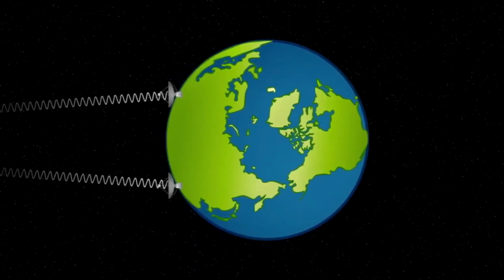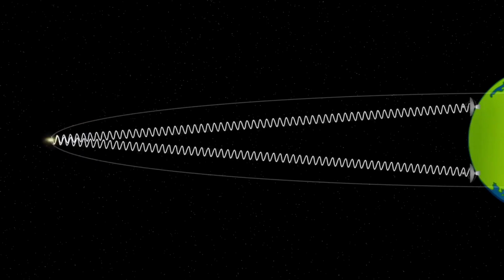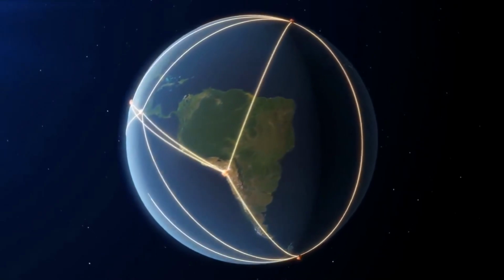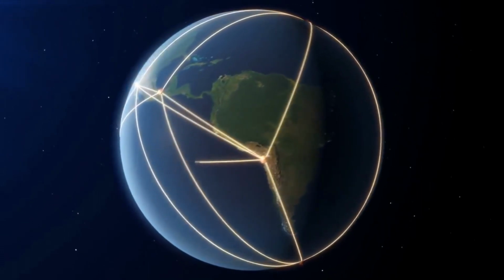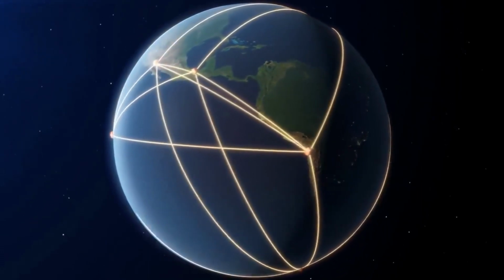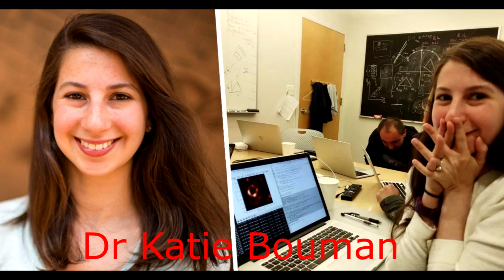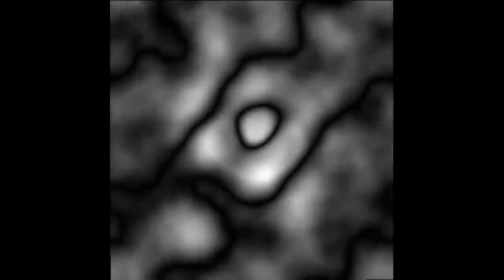How to image a black hole part 2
Blackholes are mysterious objects in our cosmoses. We can't see them as even light can't escape their massive gravitational pull. But finally we manage to capture images of our galactic center Sagittarius A*. This is how we capture it.